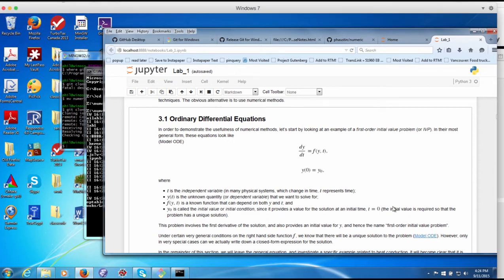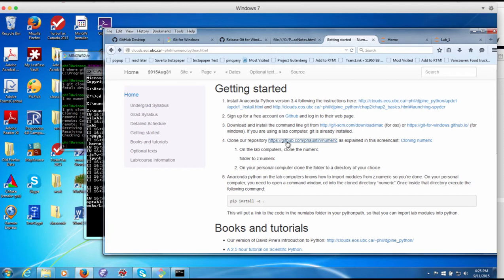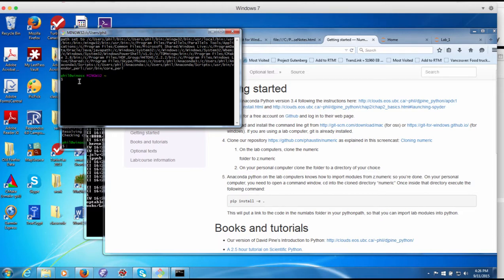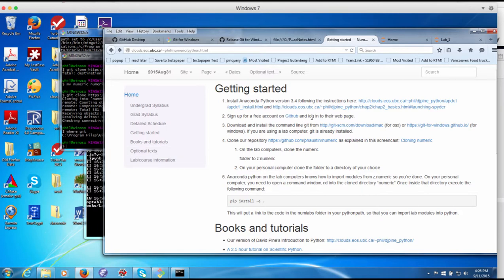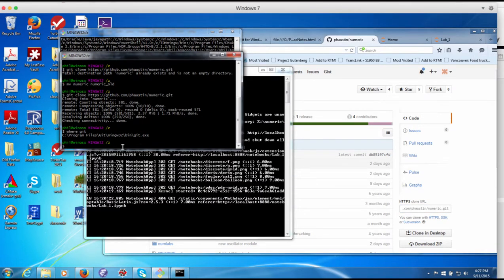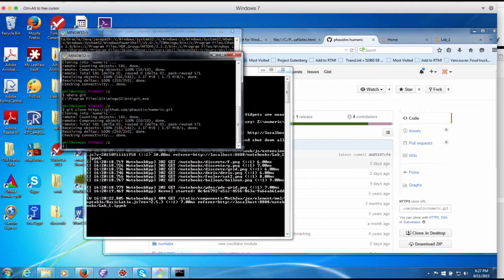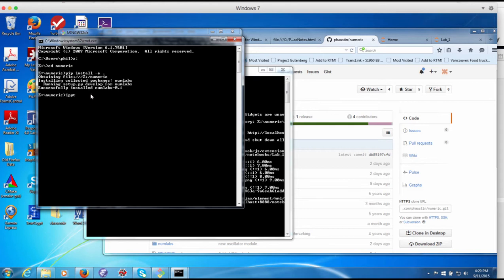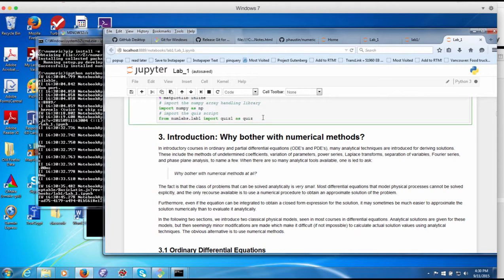github command line